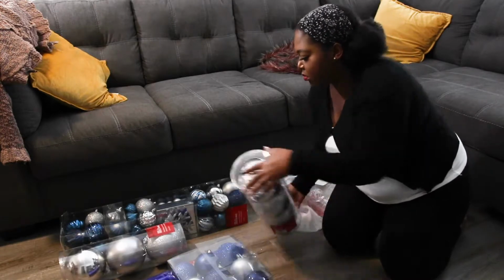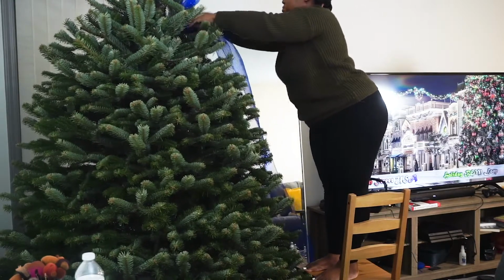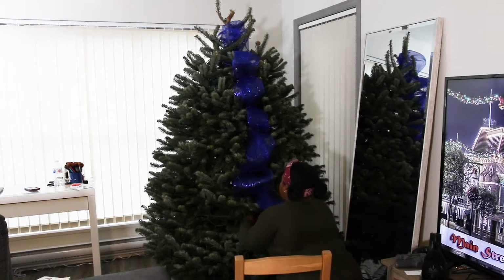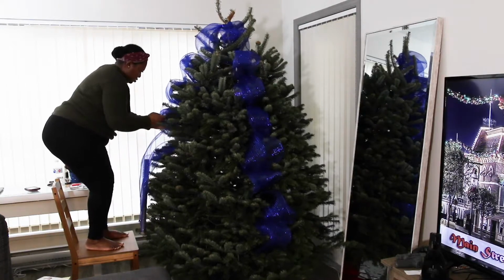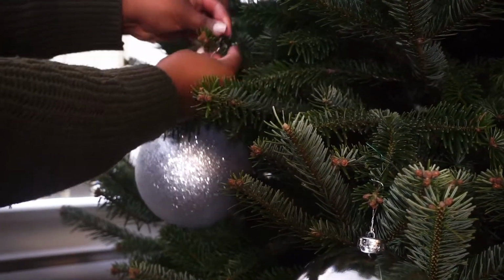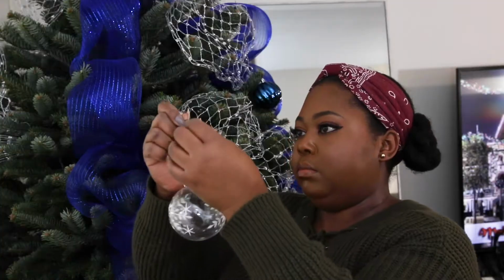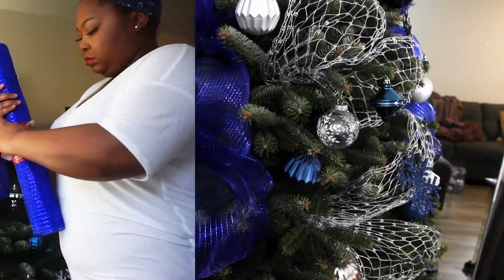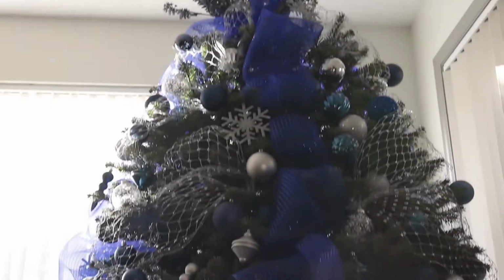Starry Night | Decorate the Christmas Tree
So excited to finally decorate my tree! I wanted it to be a starry night Christmas tree theme. I didn't add any stars just yet lol, but that Navy blue and silver really is relaxing to look at!

Tree Skirt

MY FOUNDATION SHADES:
Maybelline Dream Radiant Liquid Hydrating foundation - Coconut
NARS Foundation - Macao

EARN CASH BACK on RAKUTEN when shopping online!

FAQ
Age: 33
Editing software: FINAL CUT PRO, ADOBE PREMIERE
Nationality: Bahamian (Black, Seminole Indian)